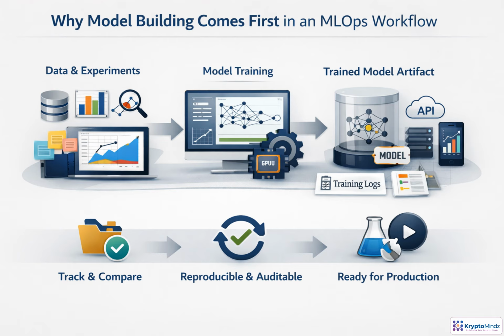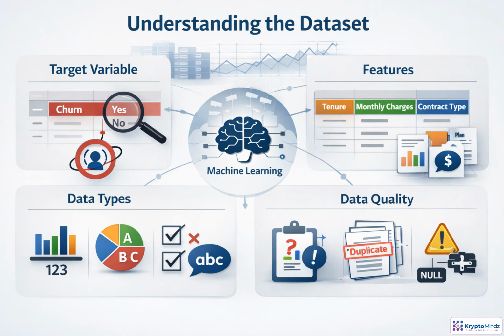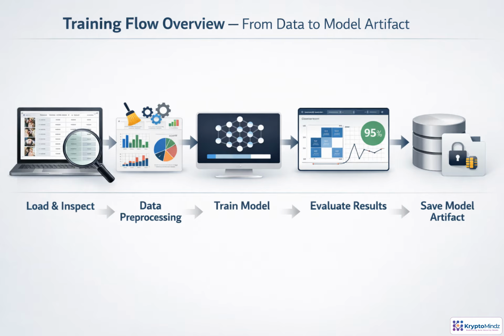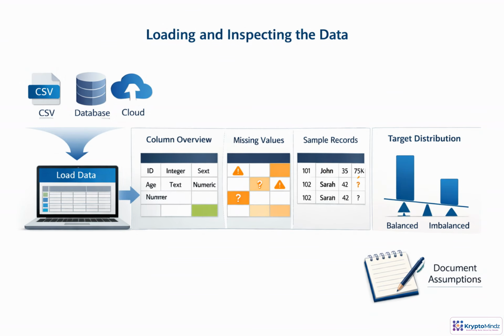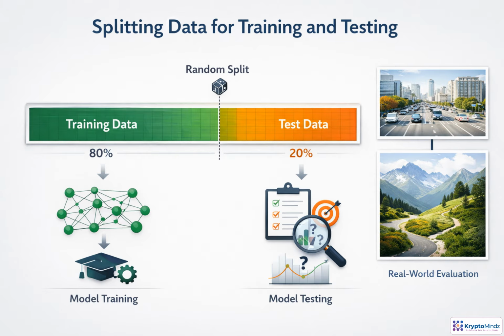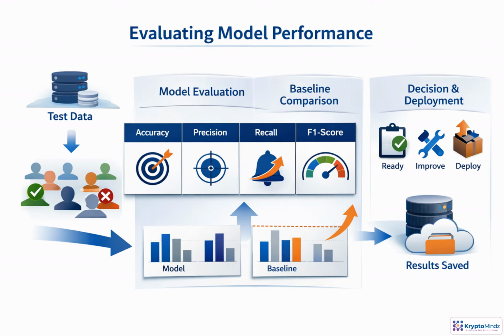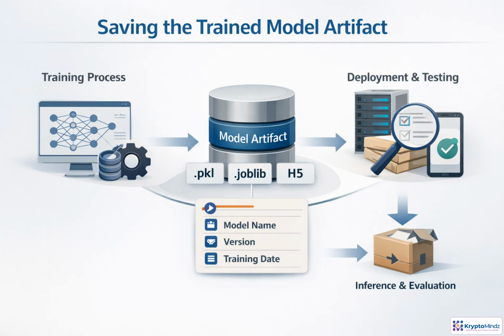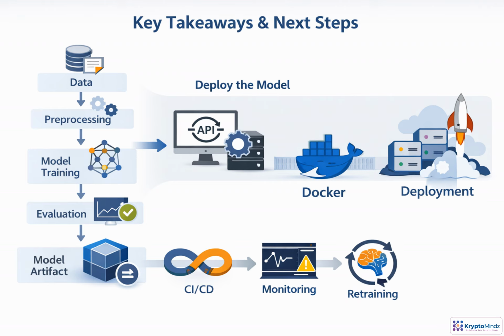MLOps Hands-On: Train, Track & Version Your First Model | Module 2.1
Moving from MLOps theory to real execution is where the workflow starts to make sense. In this lesson, we take a simple customer churn use case and turn it into a repeatable model training process with clear metrics, artifacts, and version tracking.

You will see how an ML experiment becomes more than a notebook: it becomes a traceable workflow that teams can compare, debug, audit, package, and deploy later.

What you will learn:
- How raw data and experiments become a trained model artifact
- Why parameters, metrics, code, data versions, and environments must be tracked
- How to frame customer churn as a binary classification problem
- The difference between accuracy, precision, recall, and F1-score
- How to inspect data, identify features and targets, and check data quality
- The typical training workflow: load, preprocess, split, train, evaluate, and save
- Why reproducibility matters before deployment begins

Course progression: This module comes after the MLOps fundamentals, DevOps connection, and ML lifecycle overview. It marks the shift from concepts to practical implementation, preparing you for packaging, deployment, and production-readiness in upcoming lessons.

If you are learning MLOps for real-world projects or corporate teams, this is a practical foundation for building repeatable machine learning workflows.